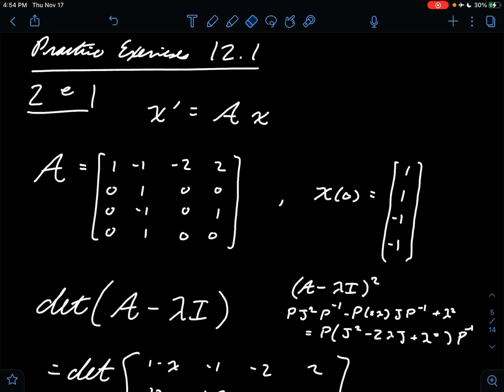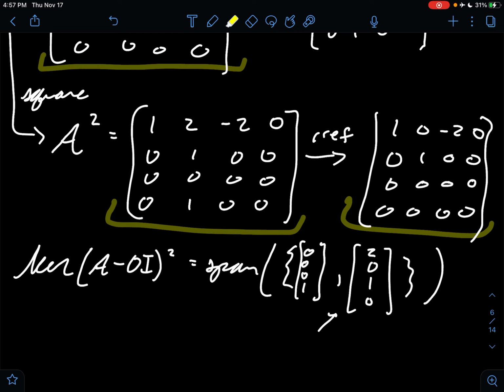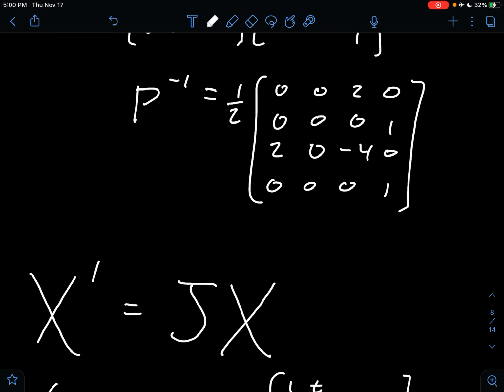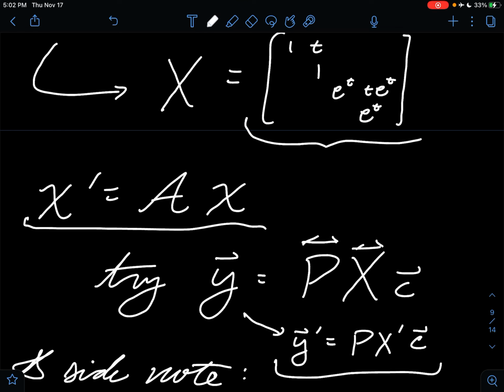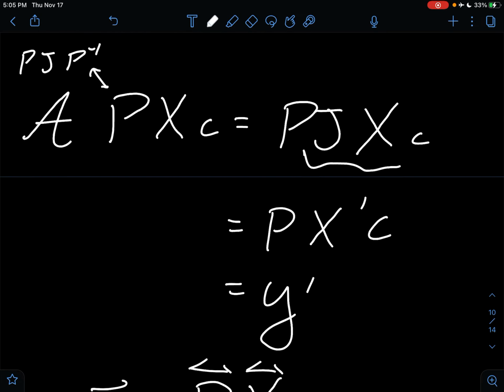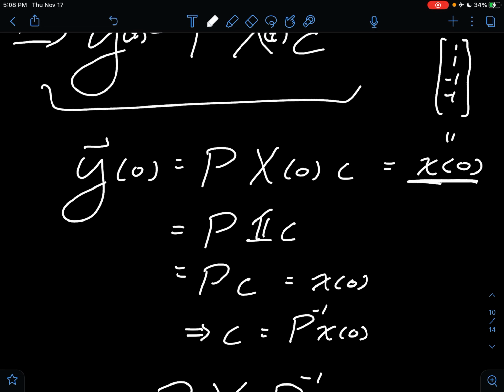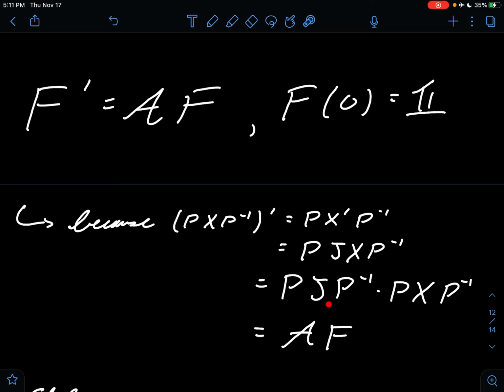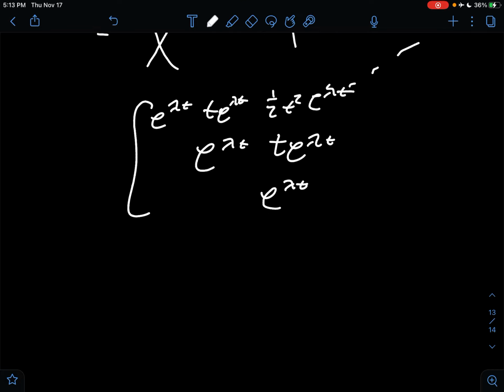MATH2400 Practice Exercises 12.1 Problem 2e